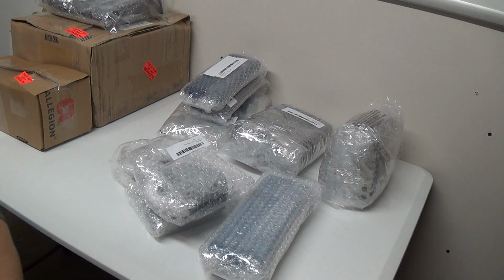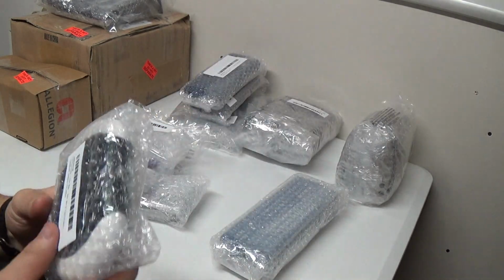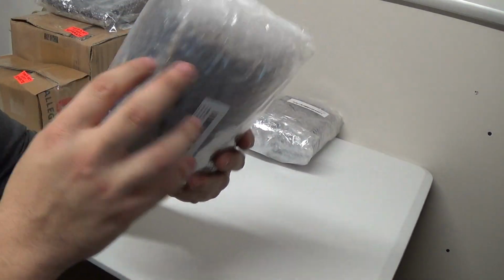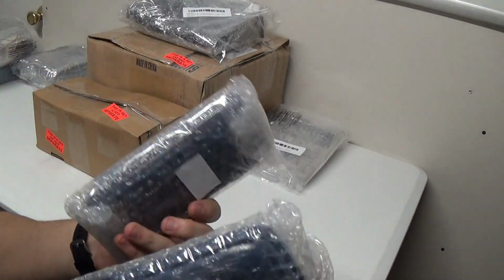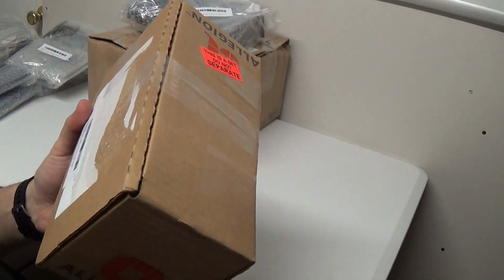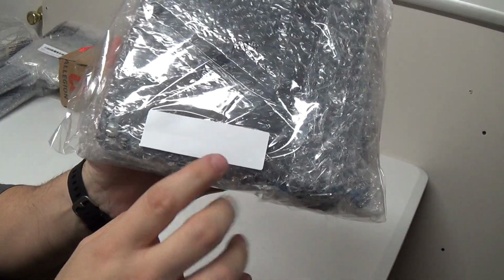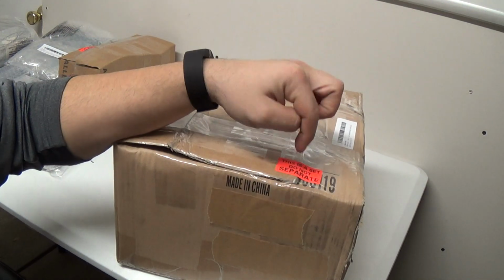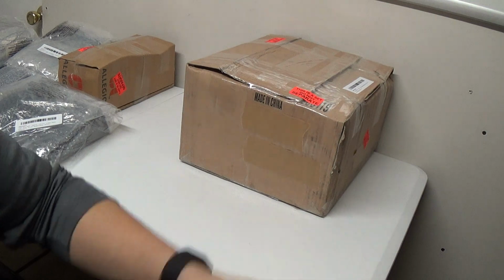Thrift Store Haul - Profits On Profits On Profits - Used Electronics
You can easily make money and I am showing you how.

Here are the labels I use to make sure my item is not separated

Here are the polybags that I recommend too